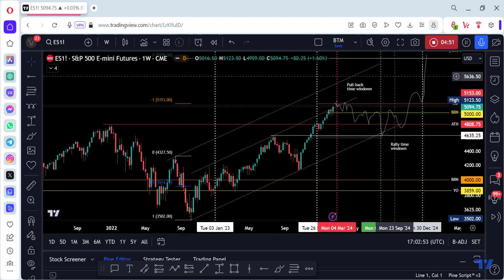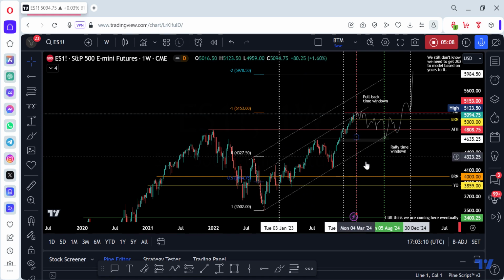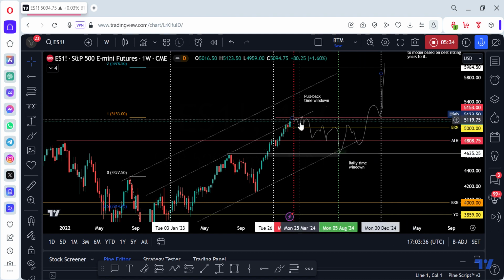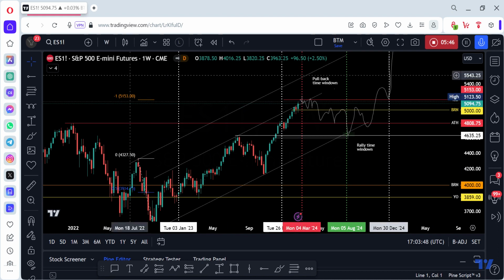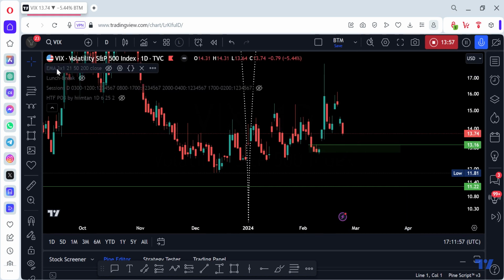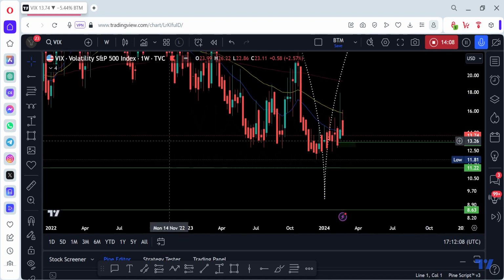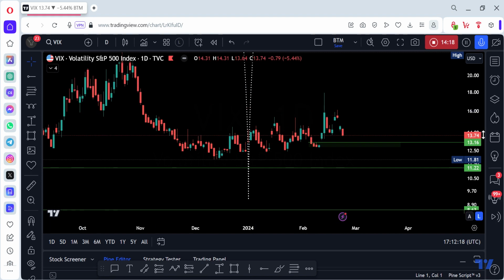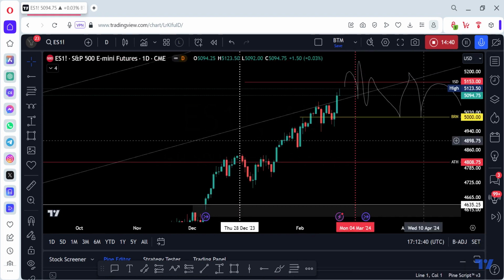How to trade correlations with the SP500?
ES/SP500/US100

Hello Traders, Welcome back to another market breakdown.
Today, I've got an exciting video for you as I dive into the current state of the S&P 500 and explore various strategies based on different market scenarios. Whether you're an experienced investor or just getting started, this video will help you better understand how to navigate the dynamic world of the stock market.

Trade safely,
Trader Leo